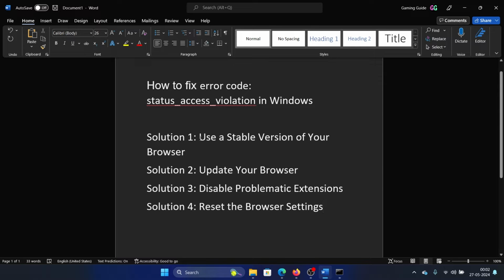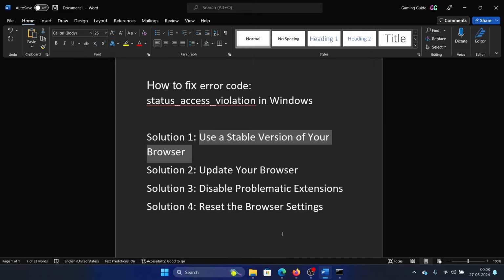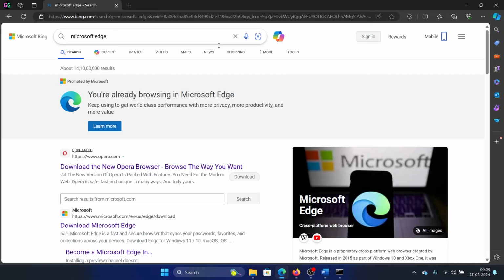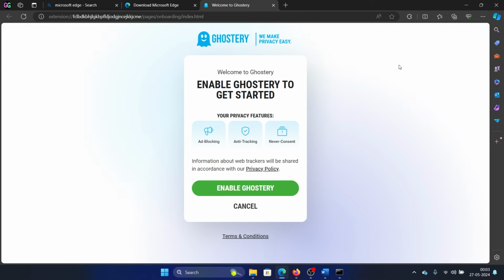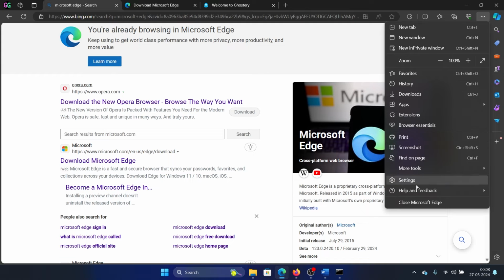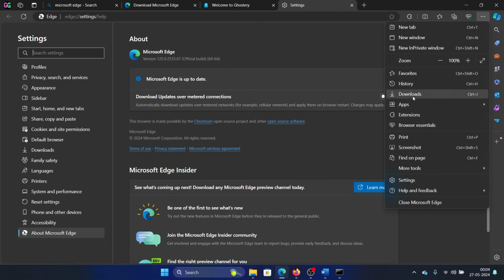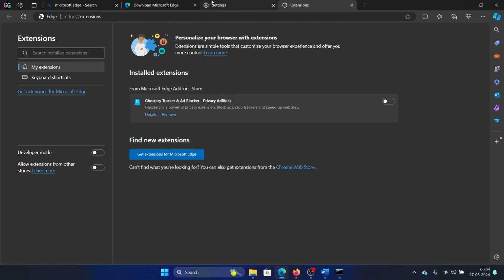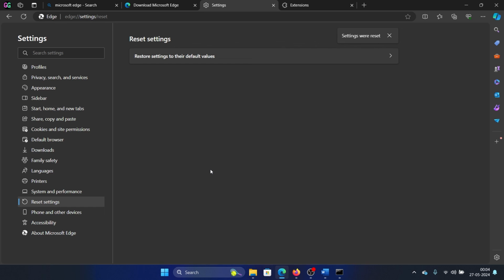How to Fix STATUS_ACCESS_VIOLATION Error in Browser on Windows 11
Video Title: How to Fix STATUS_ACCESS_VIOLATION Error in Browser on Windows 11

If you wish to fix error code status access violation in Windows, then please watch this video for the resolutions.